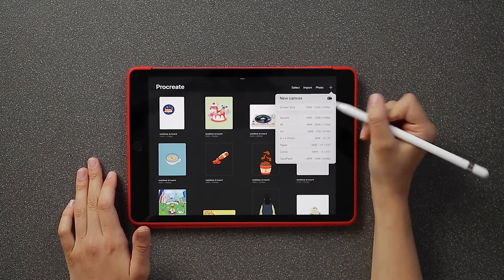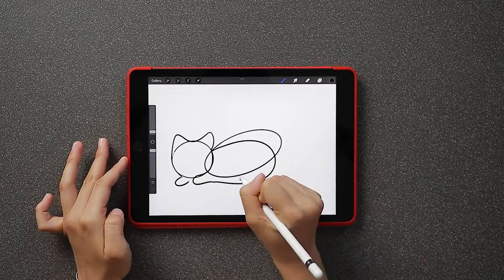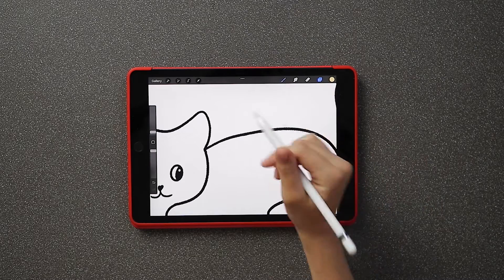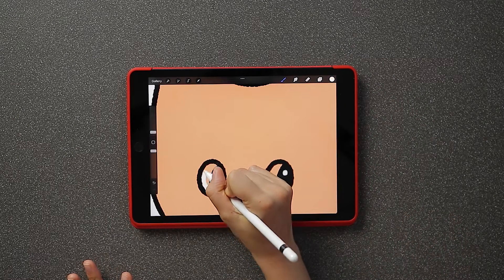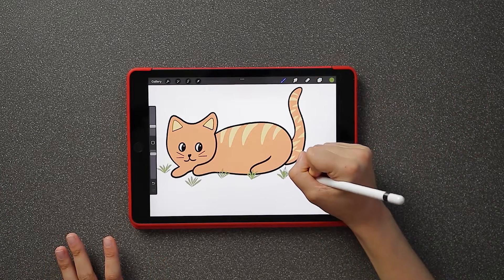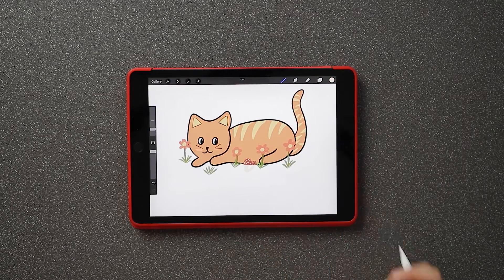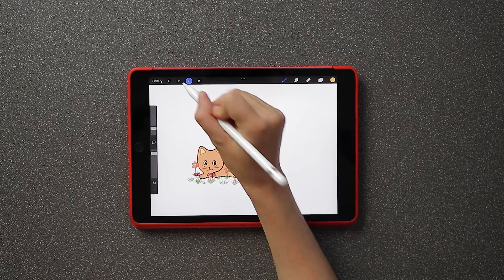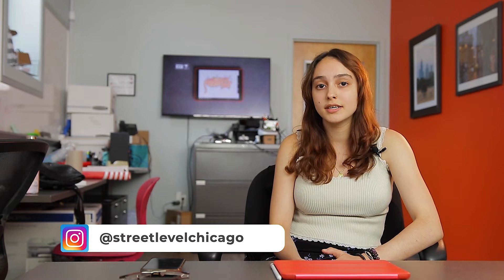Street Level Procreate Tutorial - Yasmine Steele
Graphic design artist Yasmine Steele shows us the basics of Procreate.